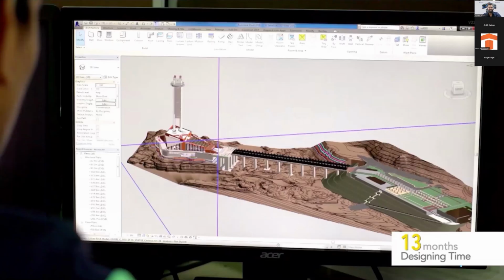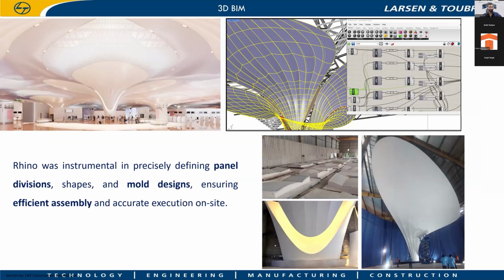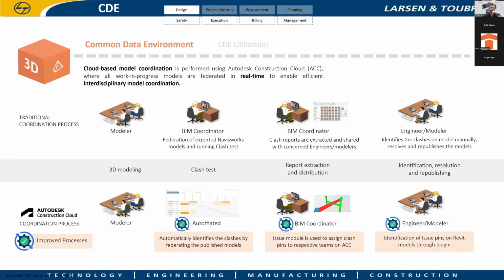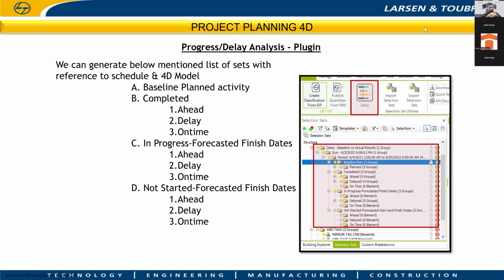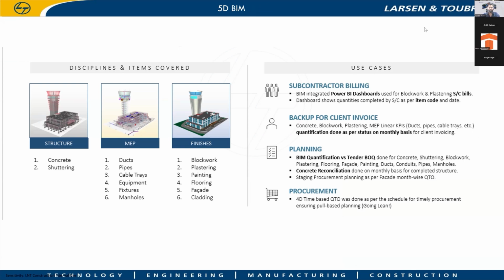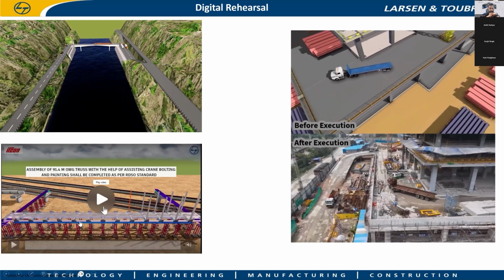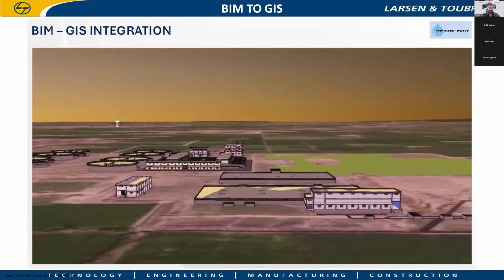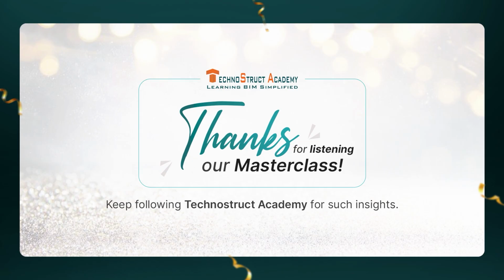Master BIM for Infrastructure Projects for Career Success- TechnoStruct Academy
Master Your Civil Engineering Career with BIM for Infrastructure! Watch Our Exclusive Masterclass Now!

On June 19th, we hosted an incredible Masterclass that brought together industry expert and aspiring civil engineers for an immersive learning experience focused on Building Information Modelling (BIM) for Infrastructure Projects. Now, we're thrilled to share the full recording with you!

In this masterclass, our seasoned instructors deep dived into:
1)The latest trends in BIM implementation for large-scale infrastructure projects.
2) Essential strategies for integrating BIM workflows into civil engineering design and construction.
3) Practical insights into utilizing BIM software (e.g., Autodesk Civil 3D, Infraworks) for efficient infrastructure modelling and analysis.
4) Strategies for excelling in civil engineering roles requiring BIM proficiency and securing top jobs in the infrastructure sector.
5) Whether you're a student looking to gain a competitive edge in infrastructure, a professional seeking to upskill in BIM, or simply passionate about the future of civil engineering, this masterclass is packed with actionable insights and expert advice you won't find anywhere else.

- Learn from the Best: Gain knowledge directly from leading industry professionals in BIM for infrastructure.
- Practical Insights: Discover real-world BIM applications and problem-solving approaches for infrastructure projects.
- Career Boost: Equip yourself with in-demand BIM skills for today's civil engineering and infrastructure landscape.

Ready to transform your civil engineering journey? This masterclass is just a glimpse of the comprehensive training offered in our BIM-Ready Civil Course. If you're serious about mastering BIM for infrastructure and building a thriving career, our full course provides structured learning, hands-on projects, and personalized mentorship.

🔗 Want to go from ready to fully "Civil Ready" in BIM for Infrastructure?

Don't miss out on this opportunity to elevate your expertise. Watch the masterclass, share it with your peers, and let's build the future together!